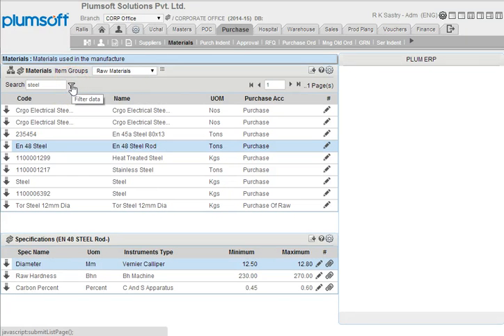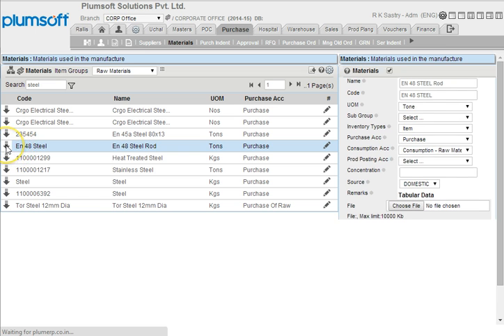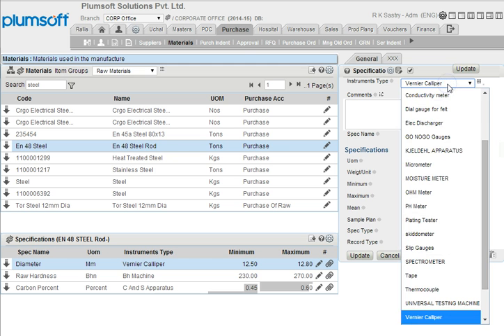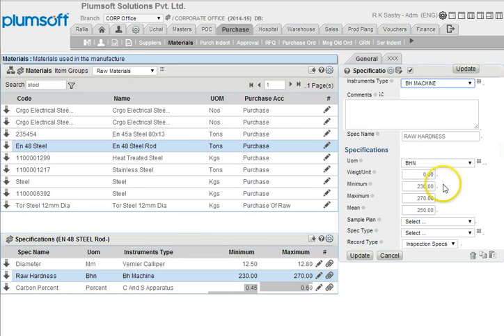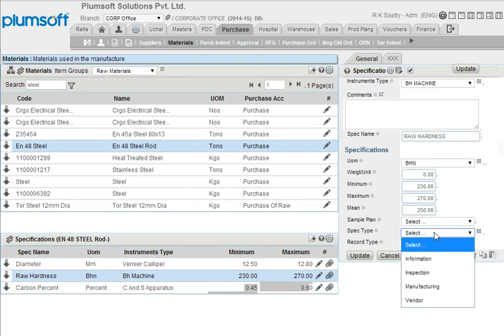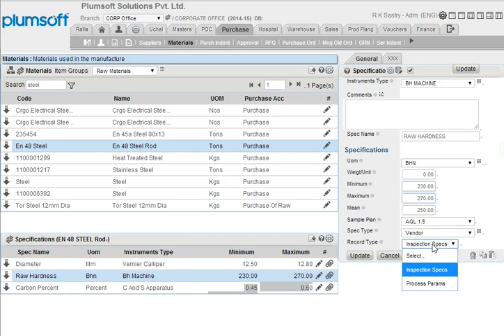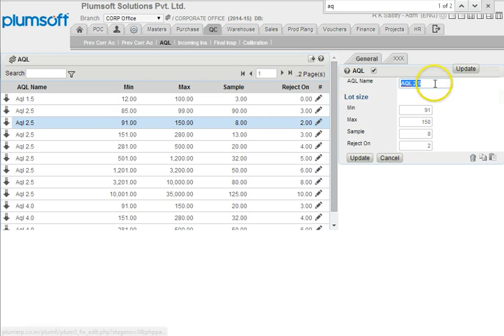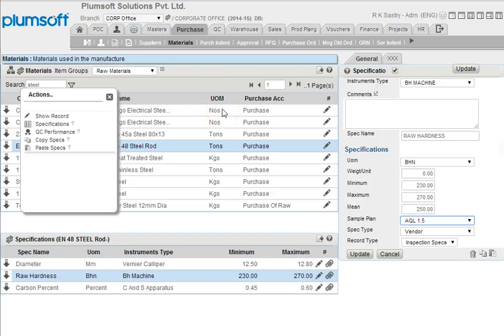qc spec definition